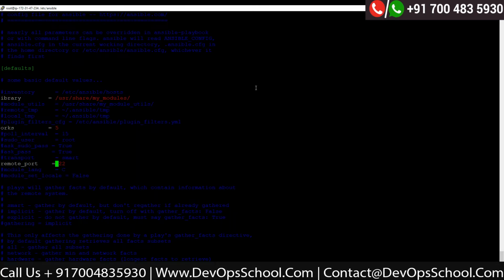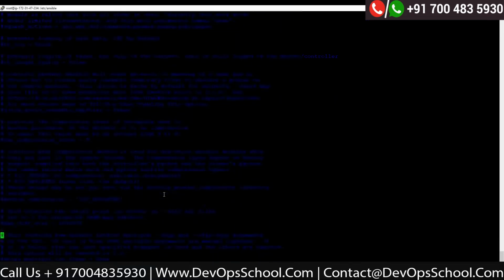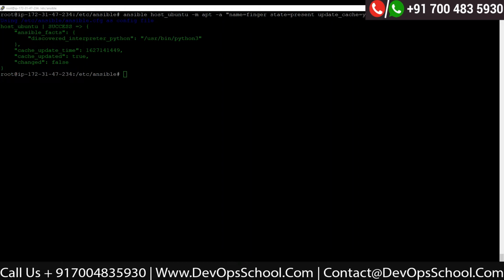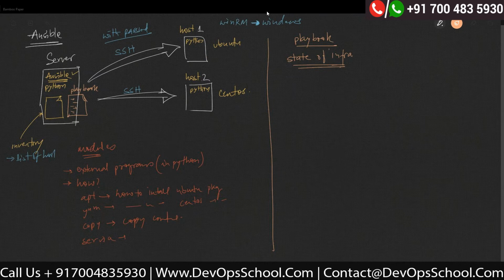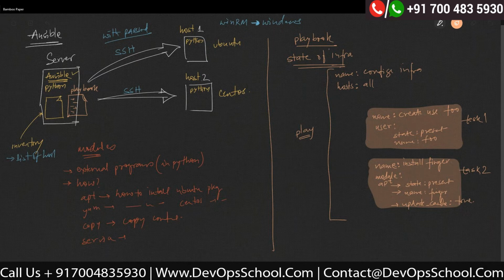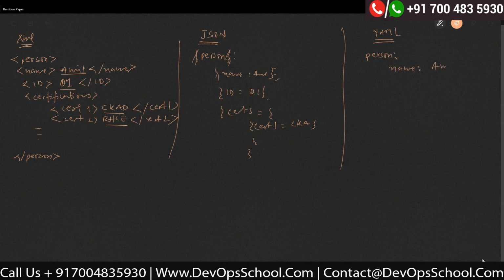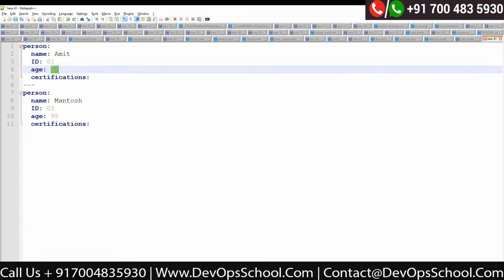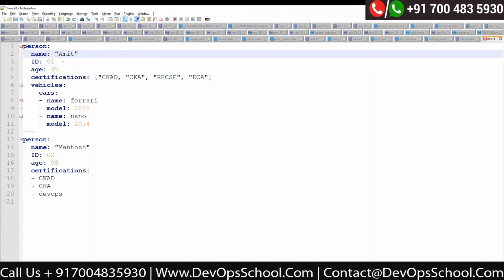Ansible Tutorial | How to write Ansible Playbooks | Ansible Crash Course | Part 3 Out 6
Agenda
👉 Overview of Ansible: Features, Benefits, and Use Cases
👉 Installation and Setup: Configuring Ansible on your system
👉 Ansible Basics: Understanding Inventory, Playbooks, and Modules
👉 Hands-on Exercise: Writing your first Ansible playbook
👉 Ansible Best Practices: Structuring and organizing playbooks
👉 Managing Inventories: Hosts, Groups, and Variables
👉 Dynamic Inventories: Using external inventory sources
👉 Working with Modules: Commonly used modules and their parameters
👉 Roles and Role-based Playbooks: Reusable and modular automation

- Private video is only available for 599 Plan.

Top 10 Certifications in the world
1. DevOps Certified Professionals (DCP)

2. Site Reliability Engineering Certified Professionals (SRECP)

3. DevSecOps Certified Professionals (DSOCP)

4. Master in DevOps Engineering (MDE)

5. Kubernetes Certified Administrator & Developer (KCAD)

6. GitOps Certified Professional (GOCP)

7. Master in Observability Engineering (MOE)

8. MLOps Certified

9. DataOps Certified Professional (DOCP)

10. AiOps Certified Professional (AIOCP)